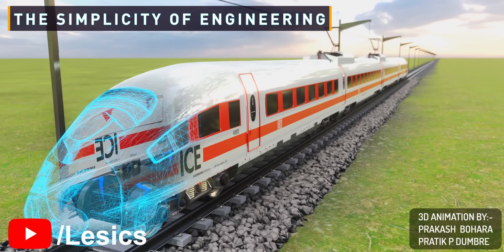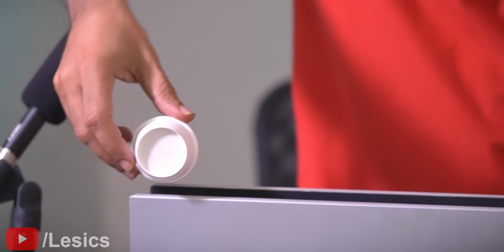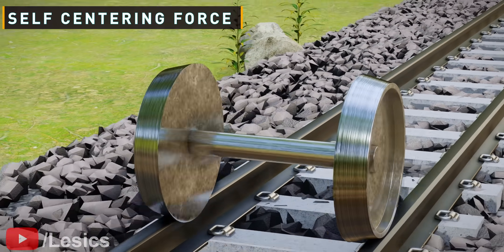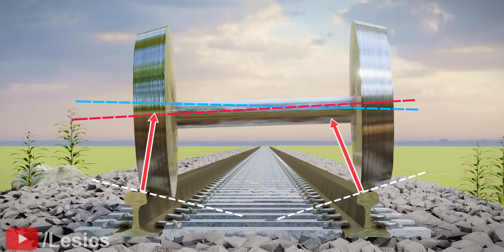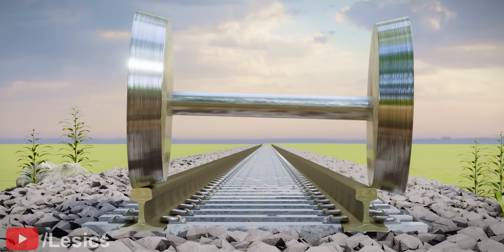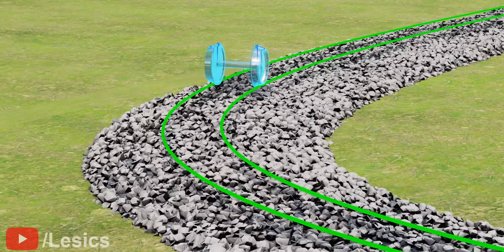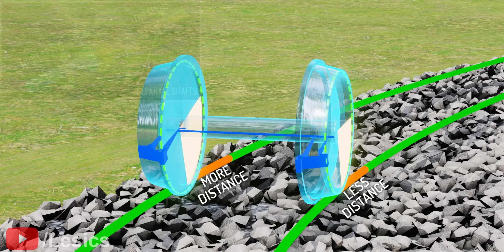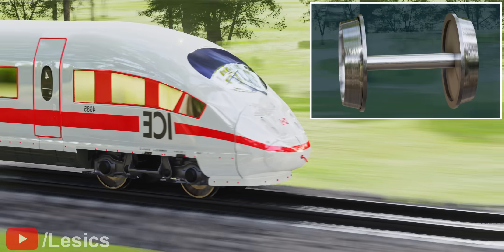The interesting engineering behind the SHAPE of Train wheels!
Have you ever wondered why the train wheel shape is conical, not straight. Let's explore this simple, but genius invention in detail.

I hope you can support us today and save our educational service Regards Sabin Mathew